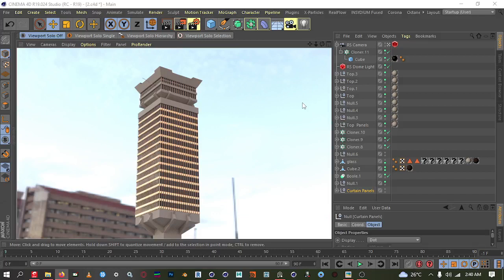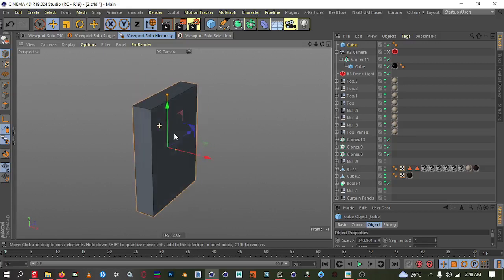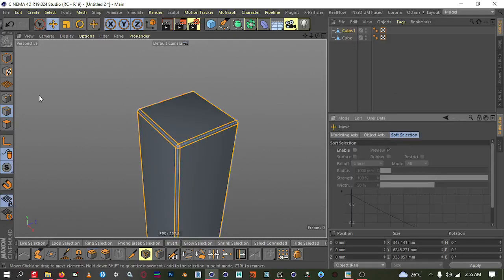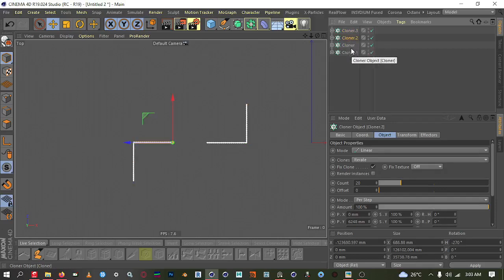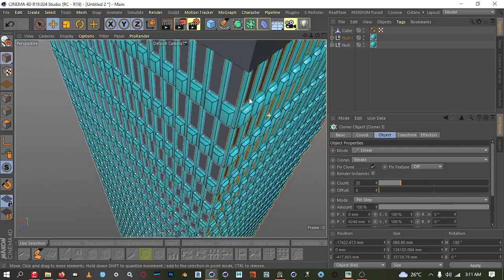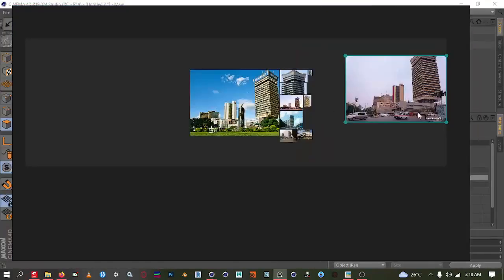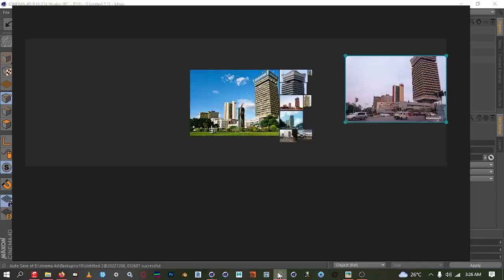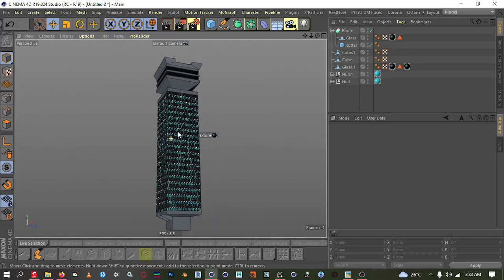THIS IS HOW I MADE FINDECO BUILDING IN 3D - CINEMA 4D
This is a STEP BY STEP breakdown video explaining the steps i took to modelling the buildling..